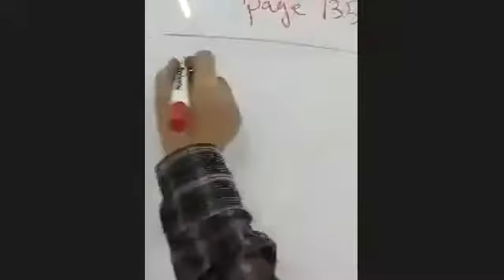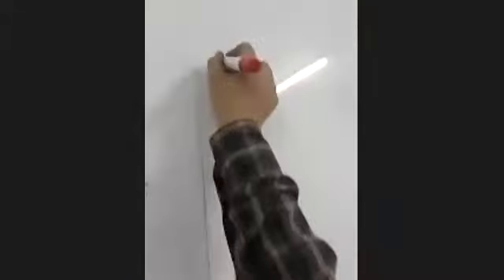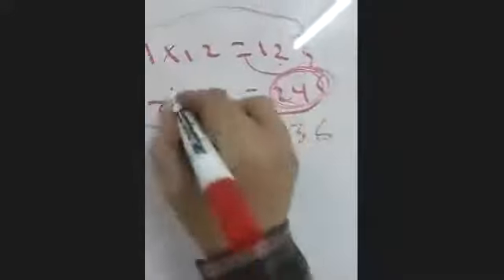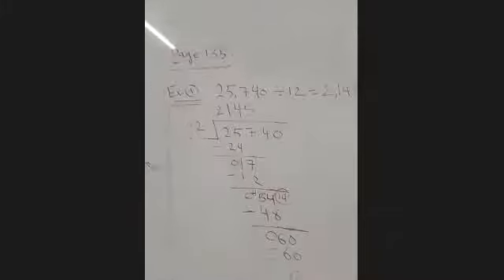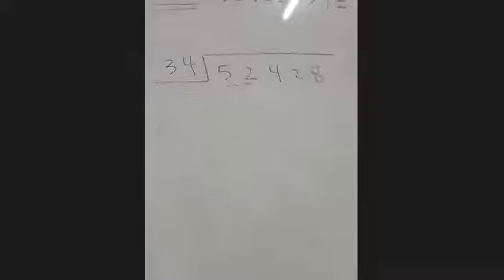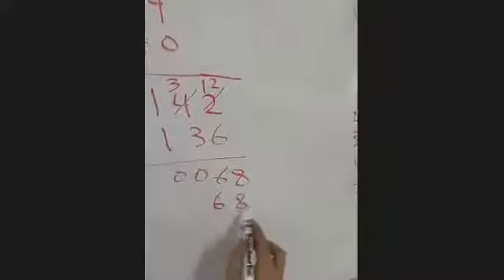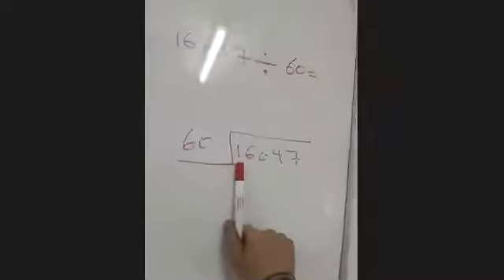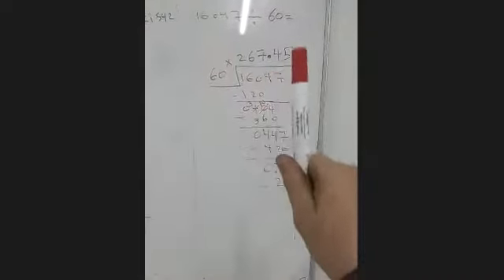g6e ch3 lsn1 divide multi digit whole numbers